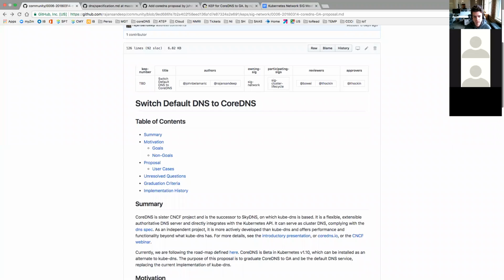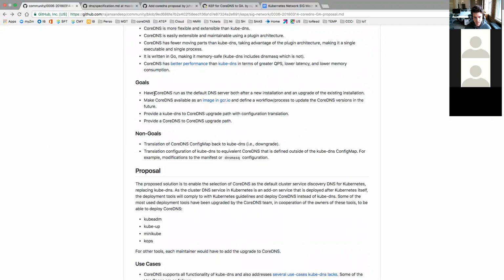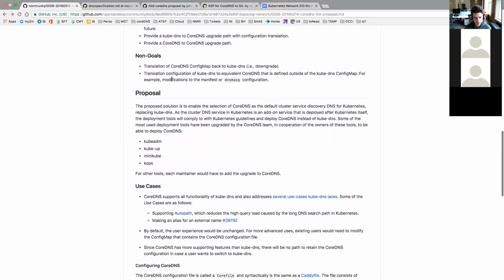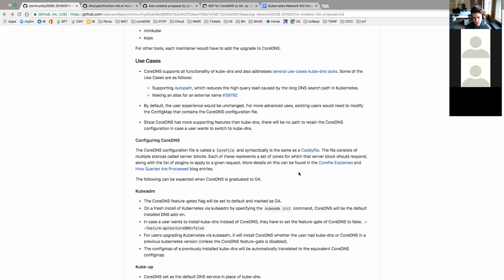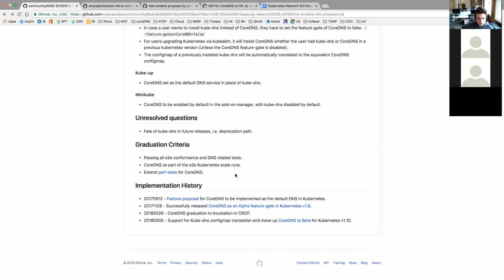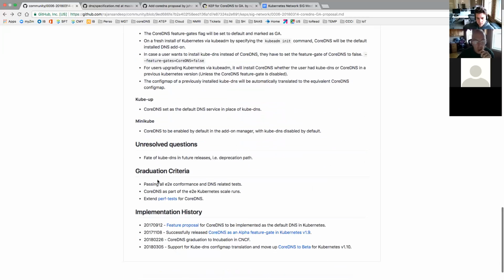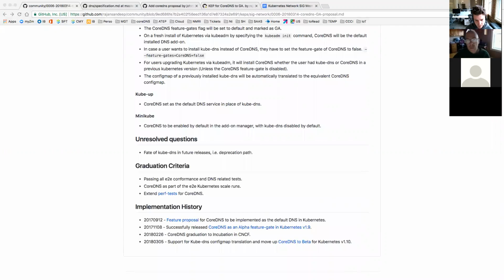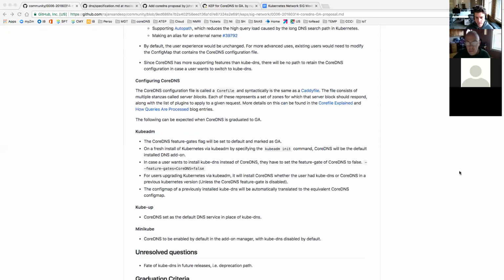Kubernetes SIG Network 2018-04-05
Kubernetes SIG network meeting, April 5th 2018